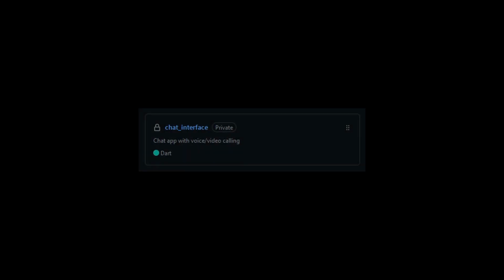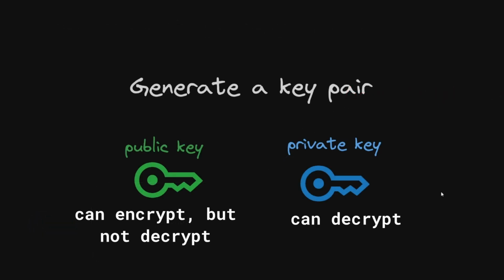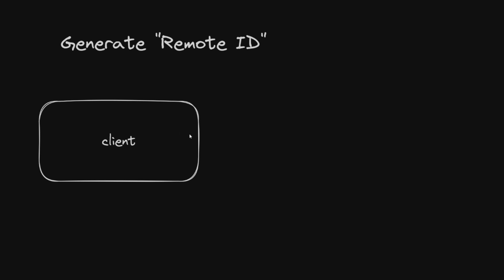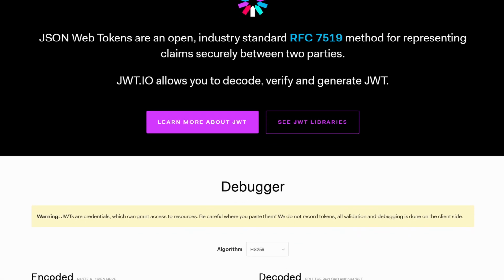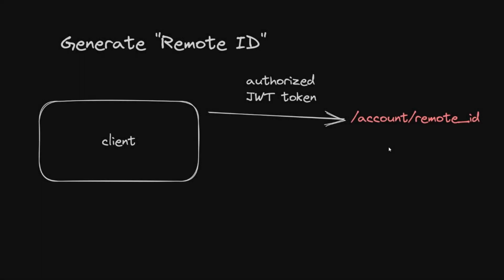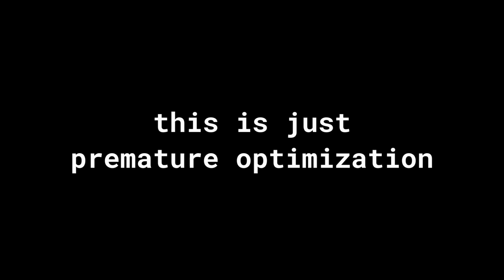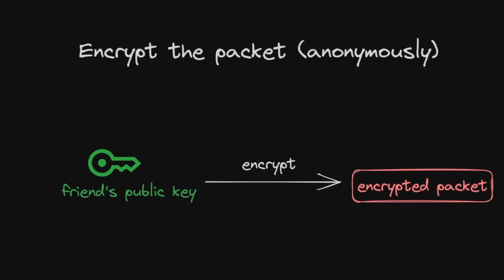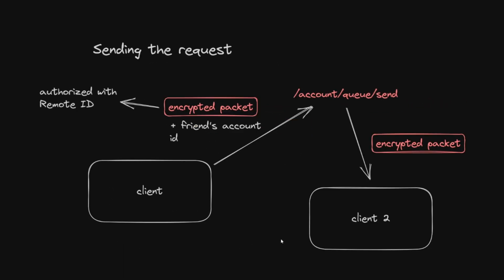How I Created ANONYMOUS Friend Requests (Devlog #2.5)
In the last devlog I kinda didn't explain everything related to the process used for those anonymous friend requests, even though they're basically the main point of making the devlog. In today's video I'd like to show you the real process under the hood. How it works, how I generate keys and some other stuff. If you like the vision of this project and I would appreciate if you just subscribe or like the video as it helps me out a ton, and of course: Thanks for watching!

All music used in this video by @ludandschlattsmusicalempor6746